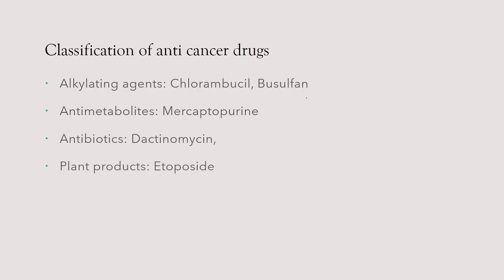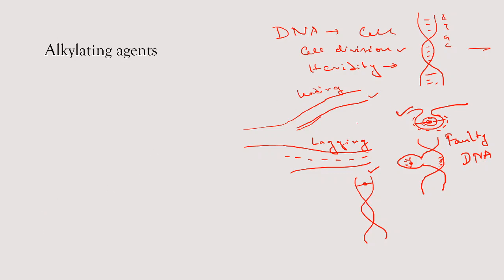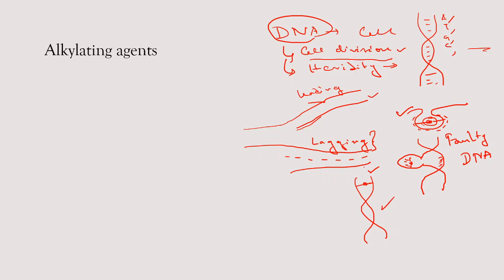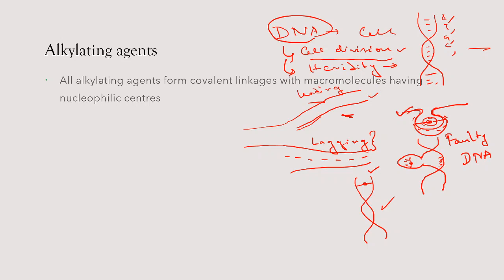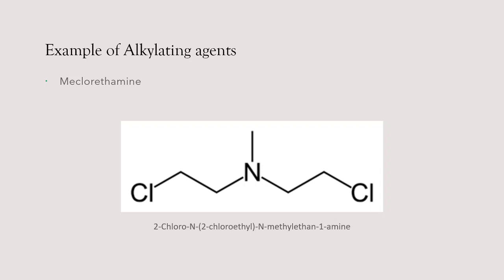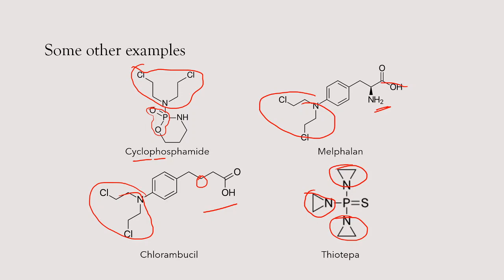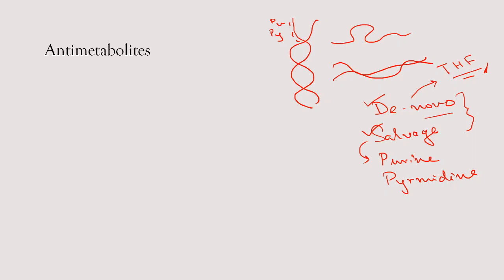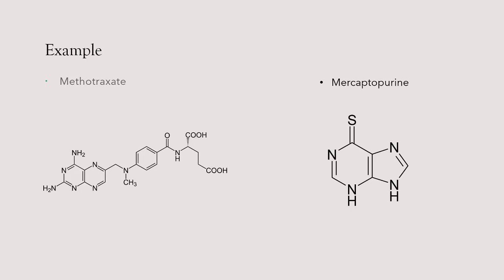Anticancer drug, antimetabolites and alkylating agents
This video lecture is based on the PCI syllabus of B. Pharm. We have discussed the basics of the concept in this video.